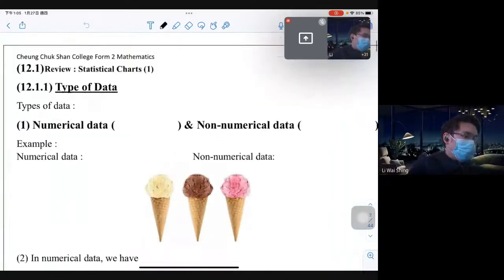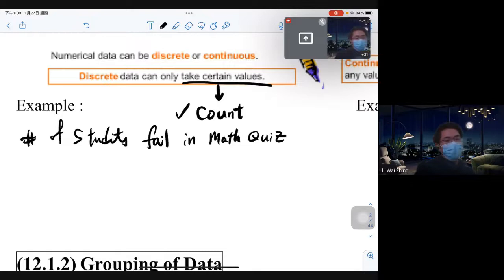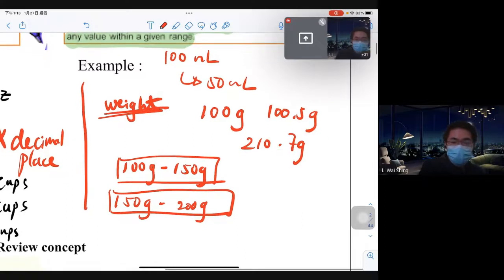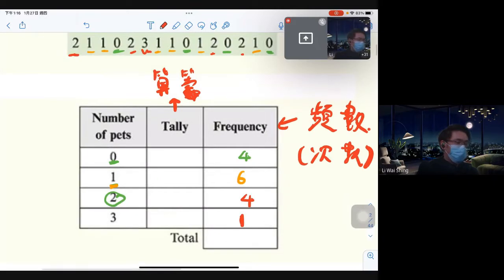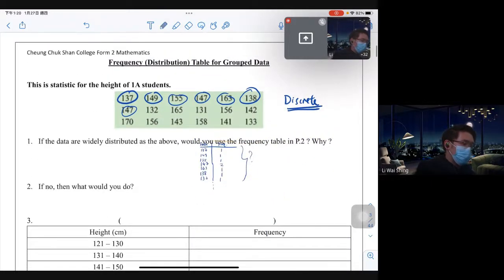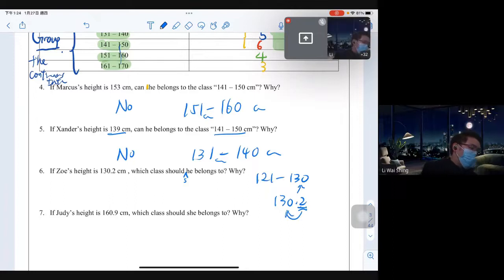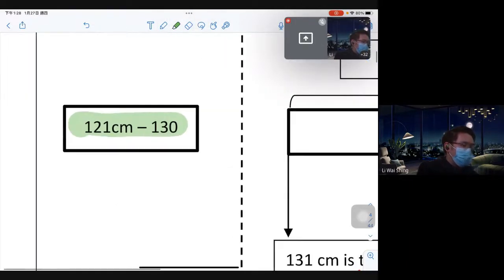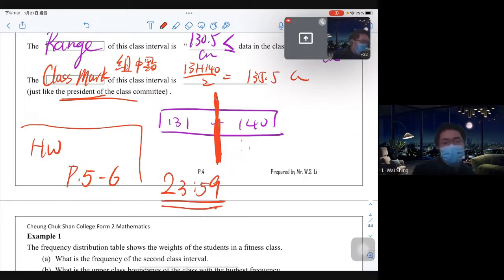S2 Mathematics Ch.12 Statistic Charts(2) _Lesson 1